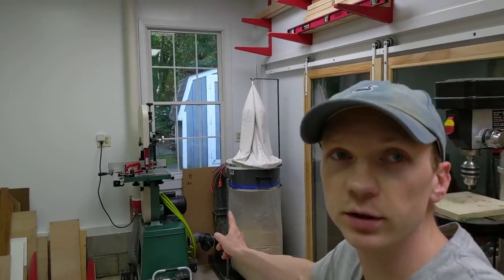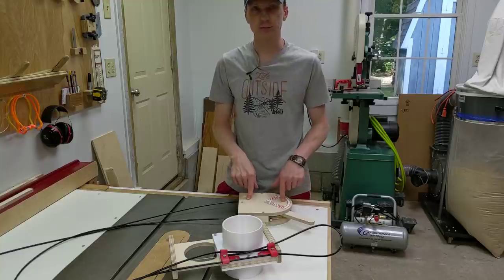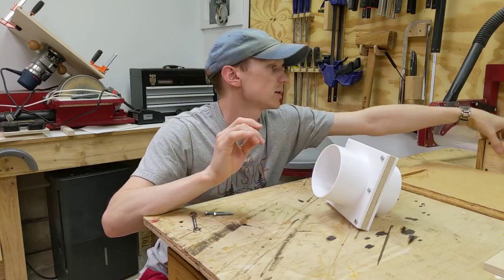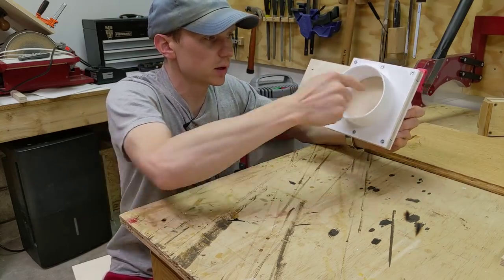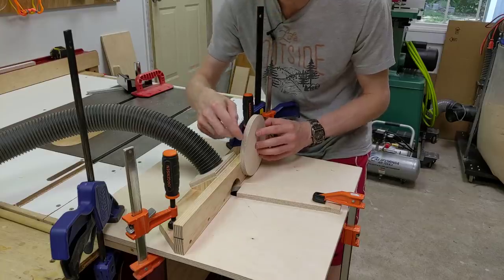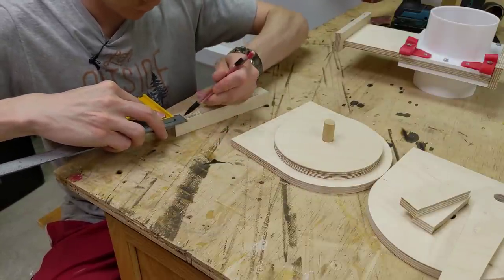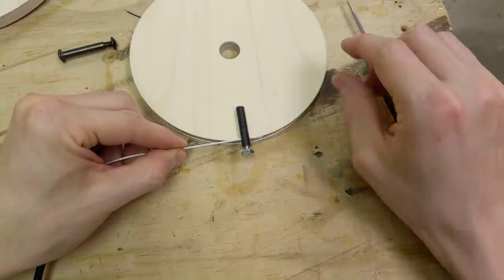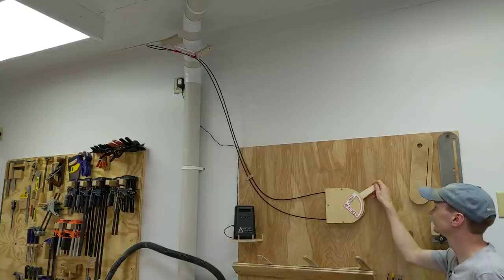Making Lever Action Blast Gates for 4" PVC